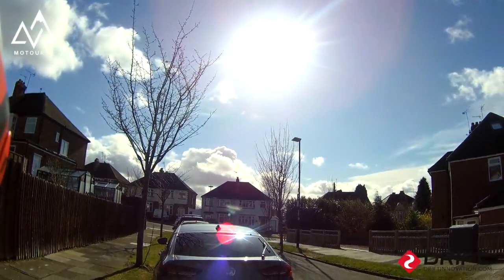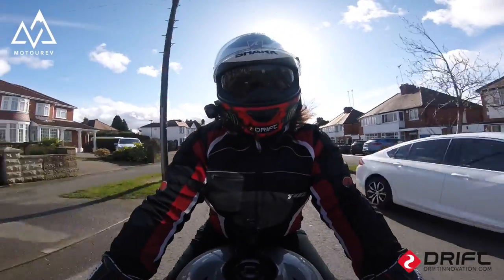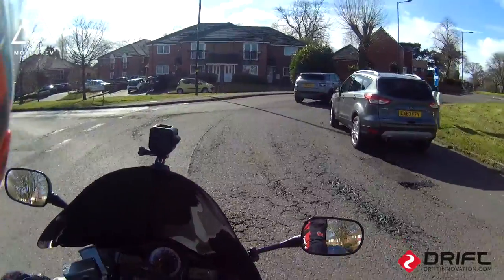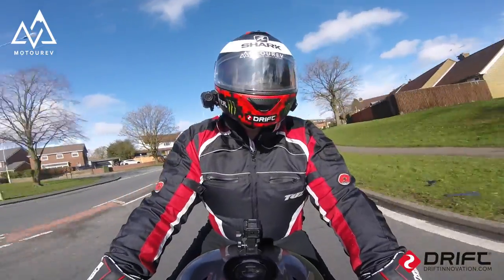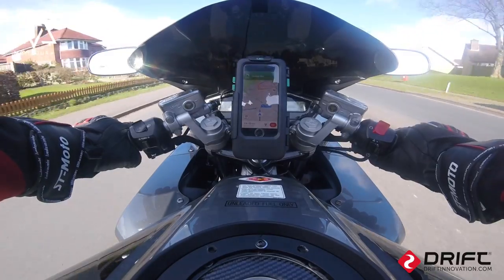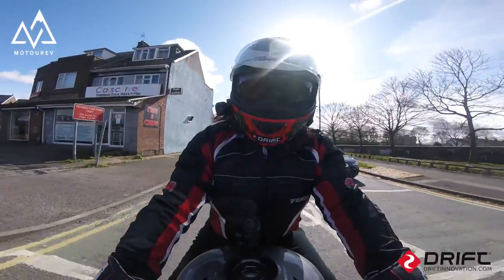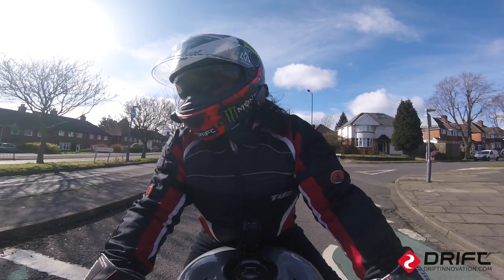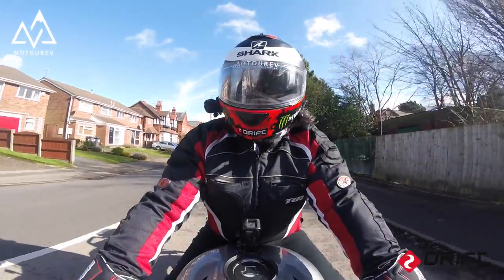VFR 800 Bar Risers Part 2 - The Road Test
So the Moto-CNC bar risers are fitted and it's time to road test. what did I think, are they as good as I expected them to be??